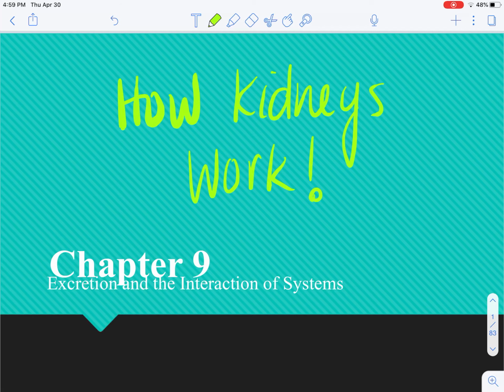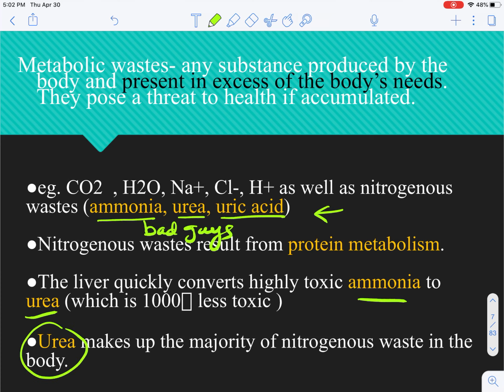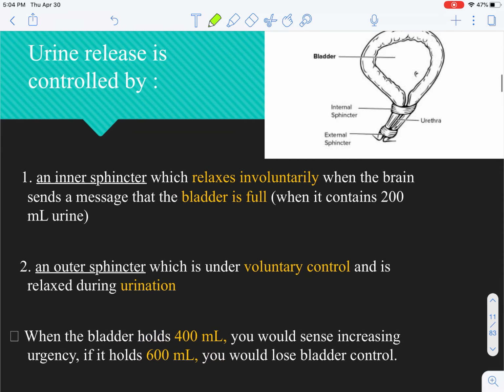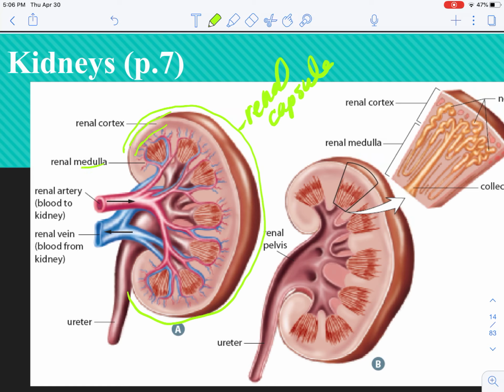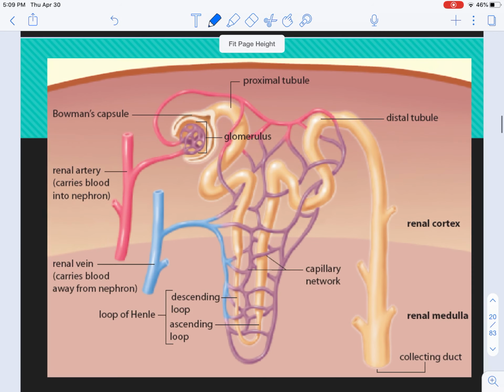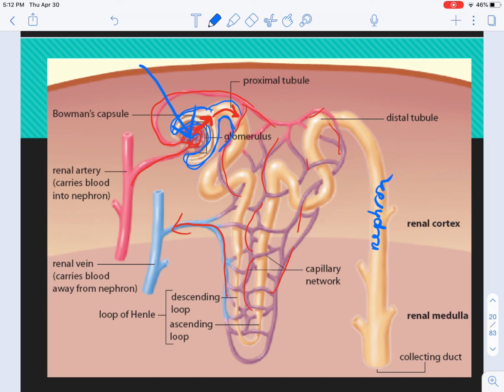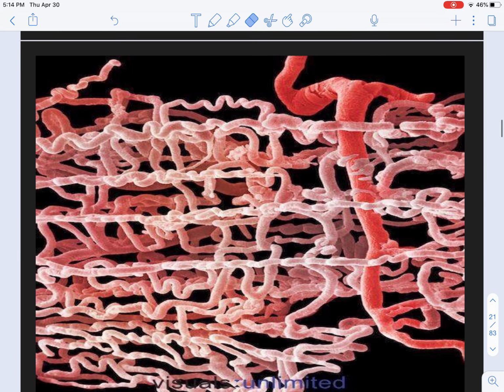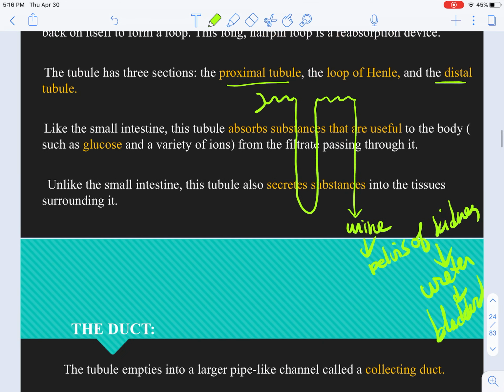B20 Ch 9.1video lesson: Excretory Structures